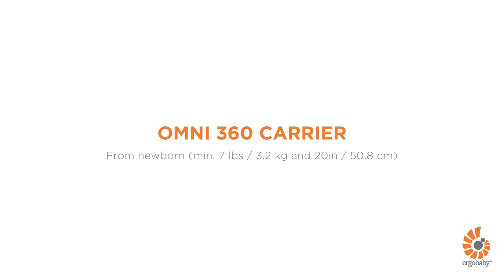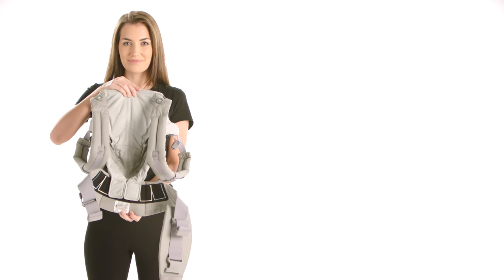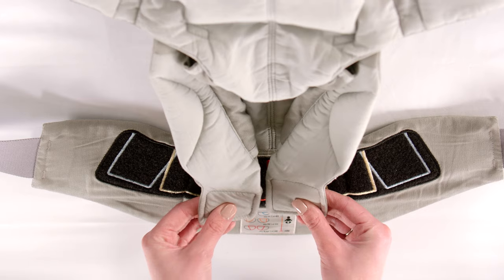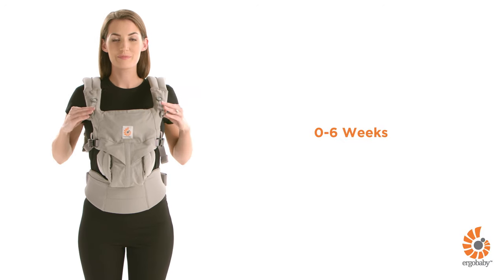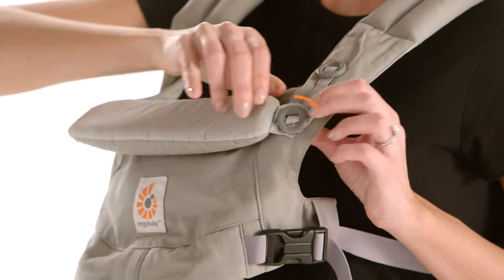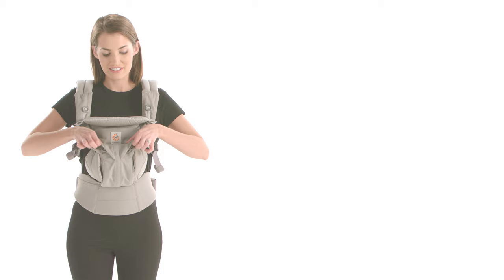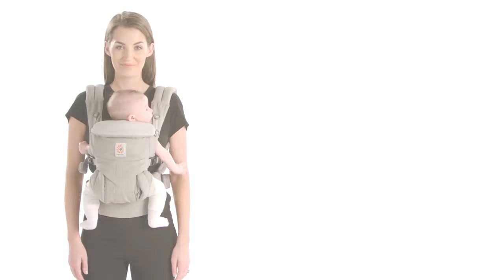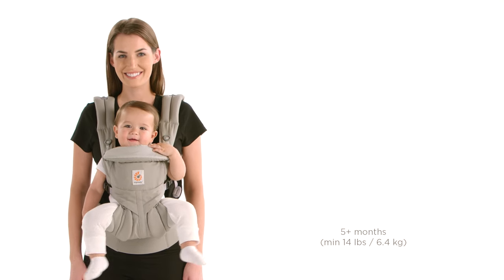How Do I Adjust Baby Carrier Size? | Omni 360 | Ergobaby